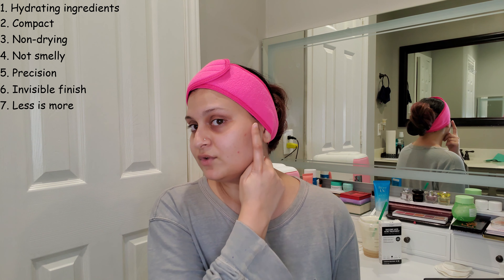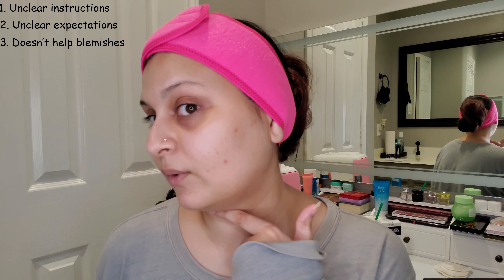The INKEY List Succinic Acid Acne Treatment: 4 WEEKS LATER REVIEW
Hi everyone! Today I'm reviewing NEW The Inkey List Succinic Acid Acne Treatment that I've been using for over 4 weeks.

Rating Breakdown:
1. Performance 0.5/1.
2. Price 1/1.
3. Longevity & Convenience 1/1.
4. Recommendation & Repurchase 0.5/1.
5. Special Features 0.5/1.
Falicious Score /5.

Spa Headbands
Reusable Bamboo cotton rounds
Nano Facial Mister